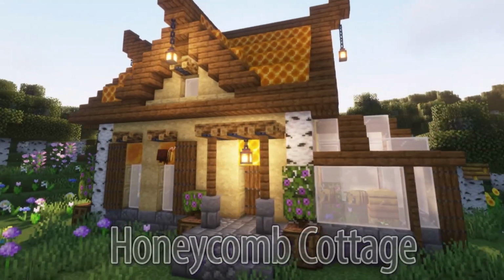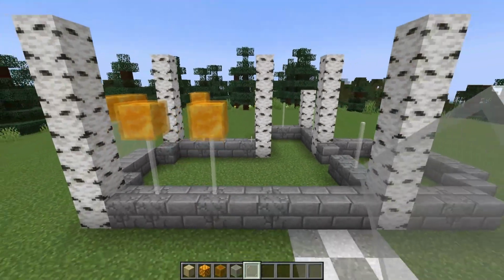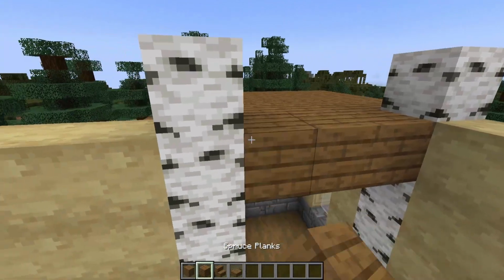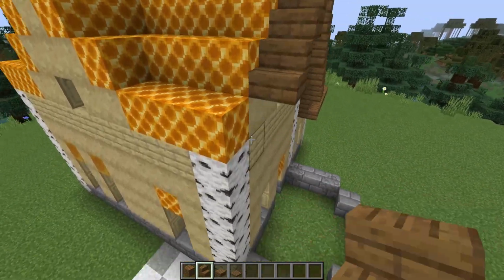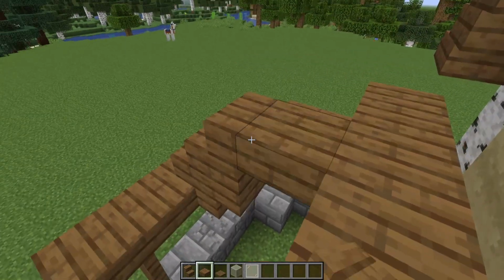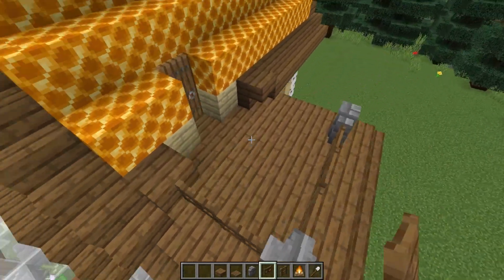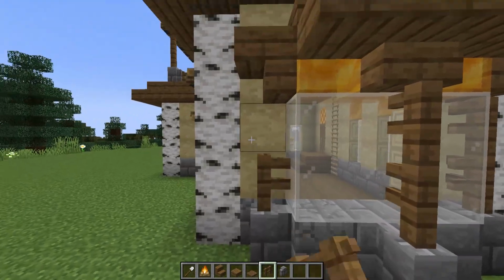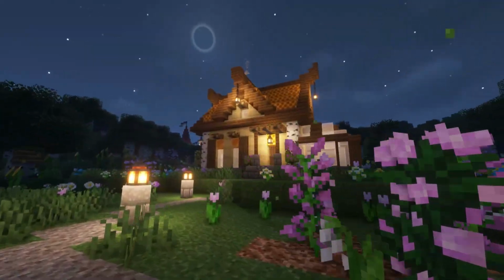Minecraft Honeycomb Cottage | Cottagecore Honey House Build Tutorial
This minecraft build tutorial shows you how to build an adorable cottagecore honeycomb house step by step. Its an cute minecraft cottage with lots of space perfect for your survival or creative world.
This build includes an apiary (bee house) and looks great in a birch forest  or in your fairy village surrounded by lots of flowers and a hive